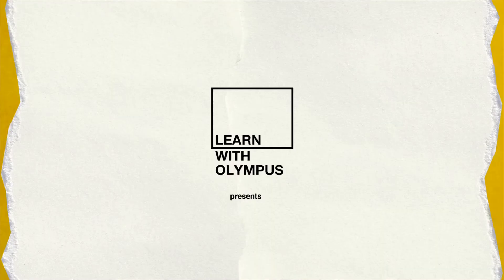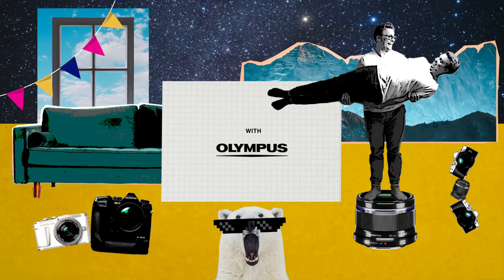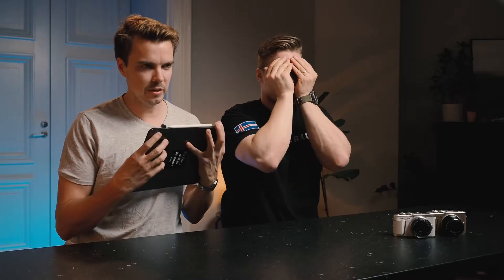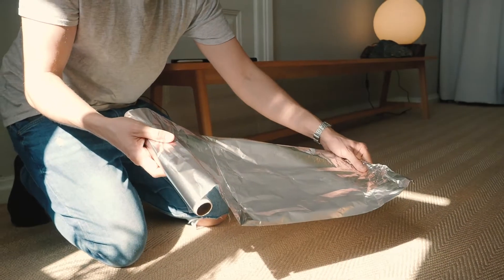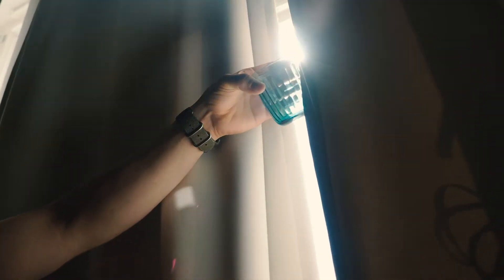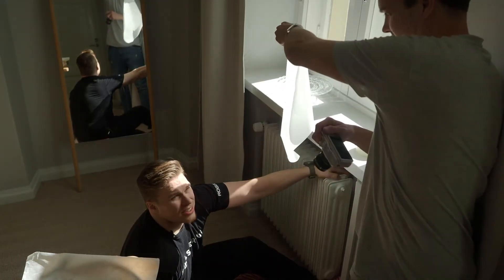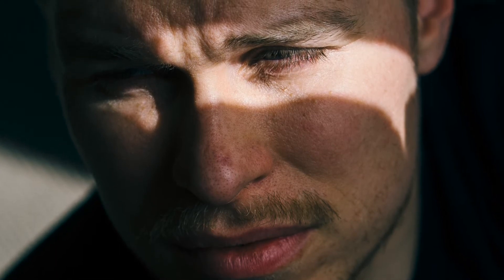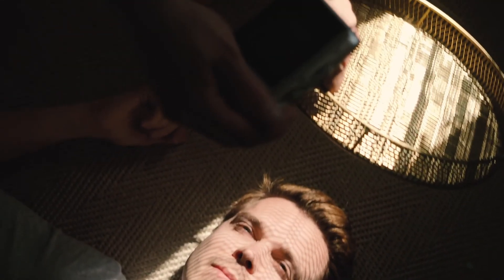Jak nasvítit portrét s použitím kuchyňského vybavení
Vyrabujte kuchyňské šuplíky a připravte si prostředí pro portréty snů. Bude vám k tomu stačit jen pár základních propriet, které v každé kuchyni najdete.